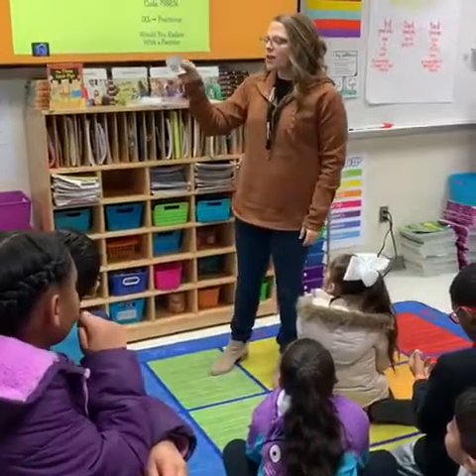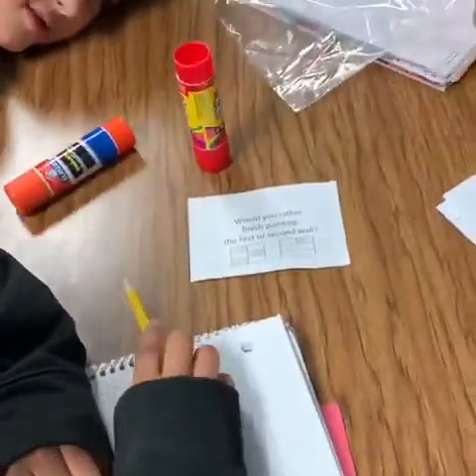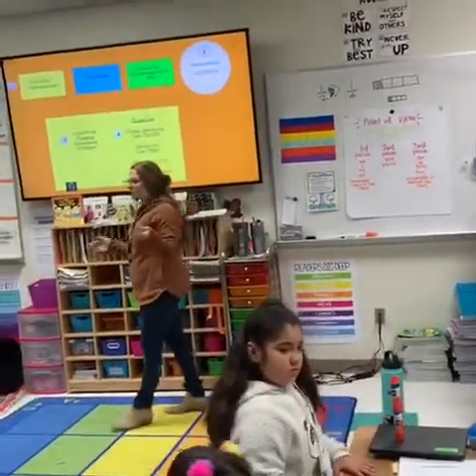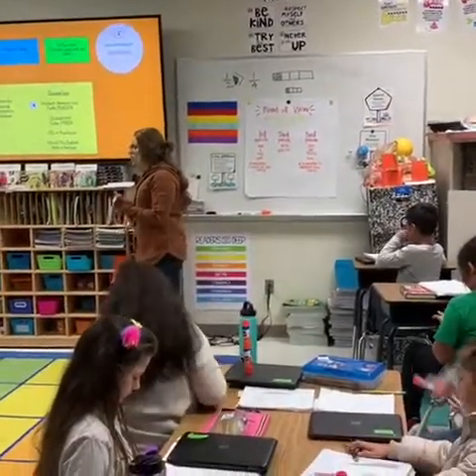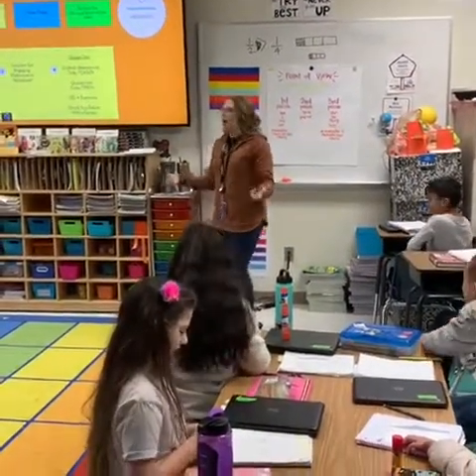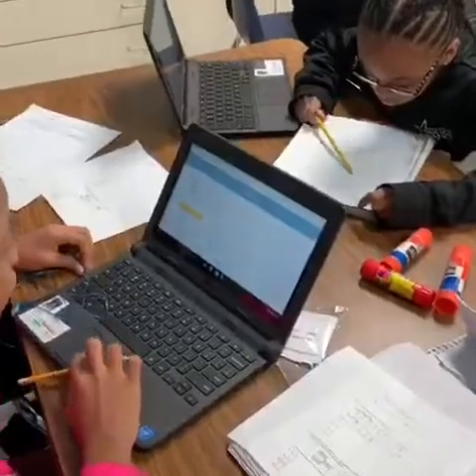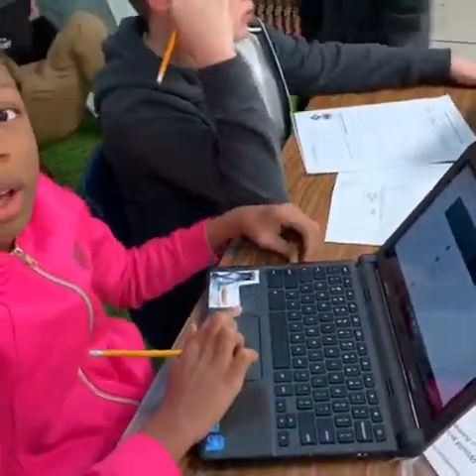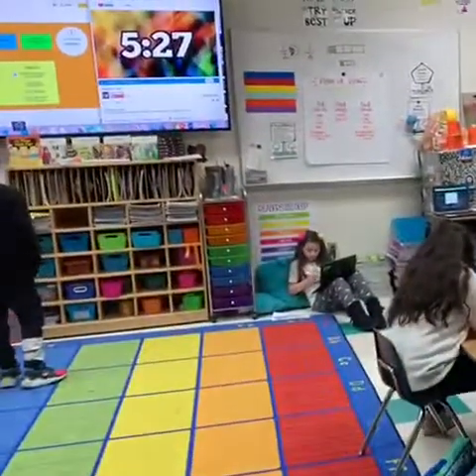Blended Learning in 3rd Grade Math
In Ms. Jenkins's class students are choosing how they want to learn new material. After they dive into the content, a Socrative is used to assess where they are at. This will guide them to the next activity. Each activity focuses on the TEK in a different way to deepen understanding. Then, students reflect on they they still need to learn.